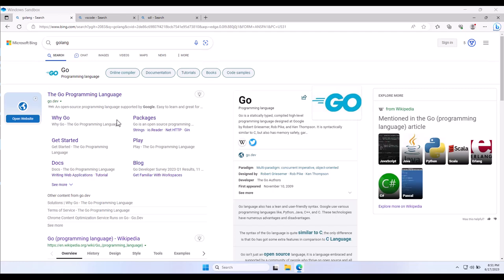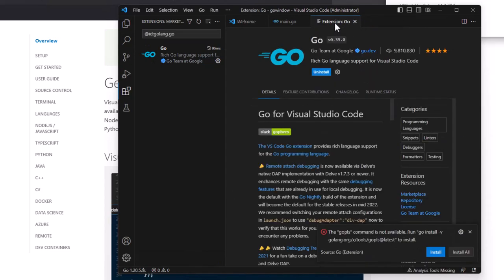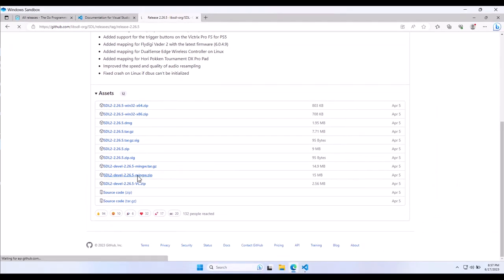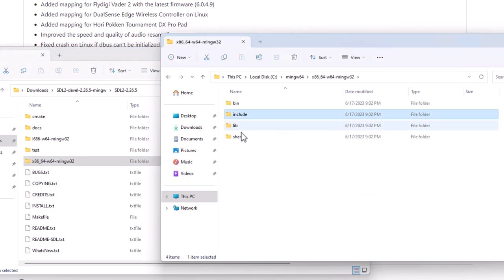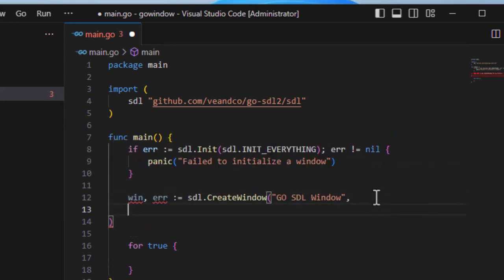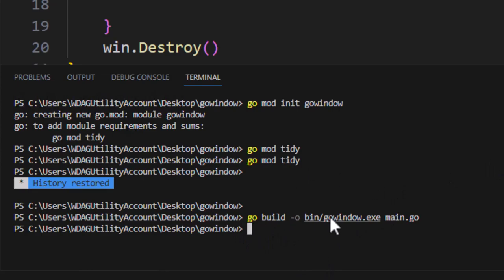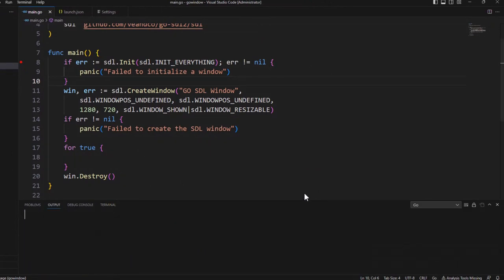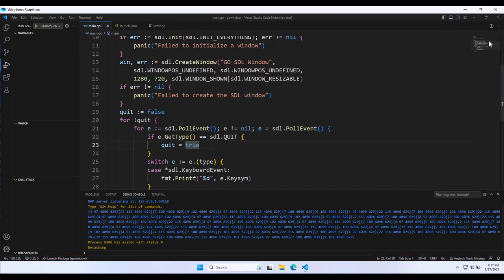Go and SDL setup for game development (golang)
In this video I go over how to setup the Go programming language for creating games using SDL. This tutorial goes from scratch and shows absolutely everything you need to know on how to get Go setup for games. With this start you should be able to write your games in SDL using raw SDL, OpenGL, or even Vulkan.

Check out the WIP Go/Vulkan game engine I've been passively working